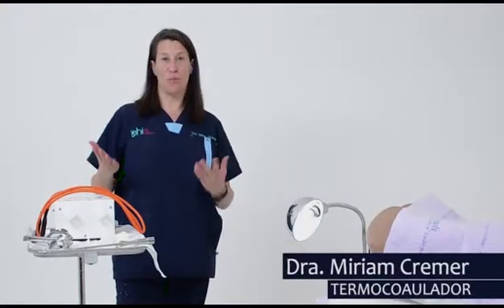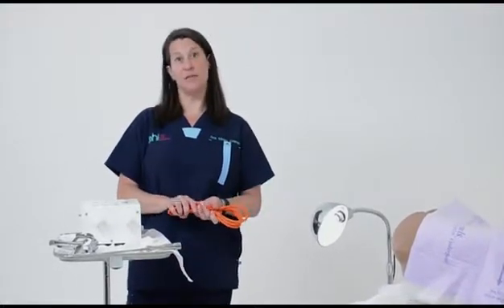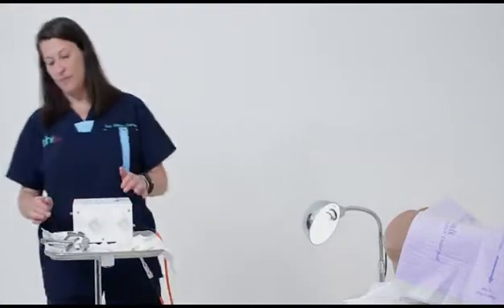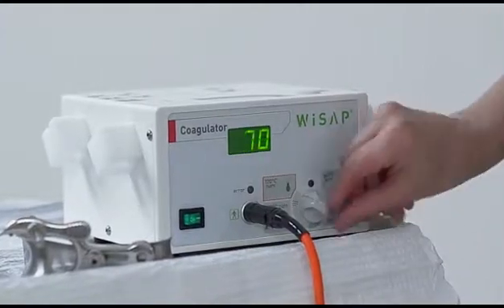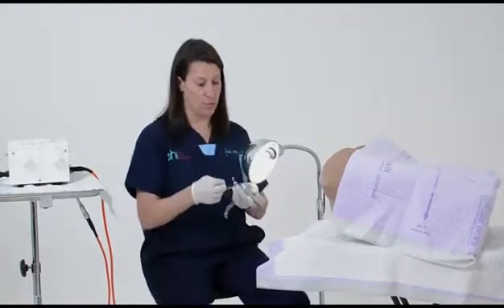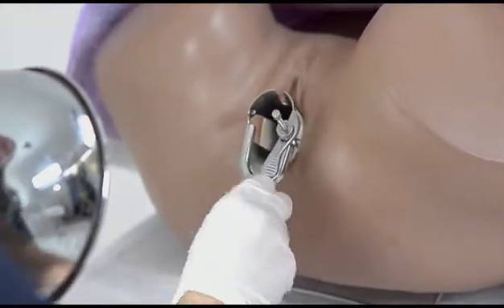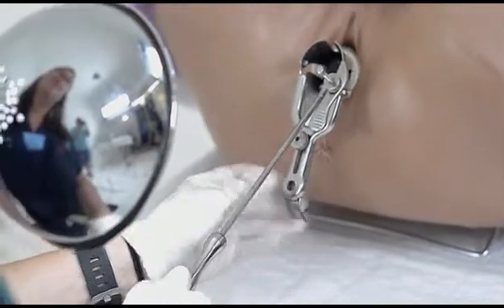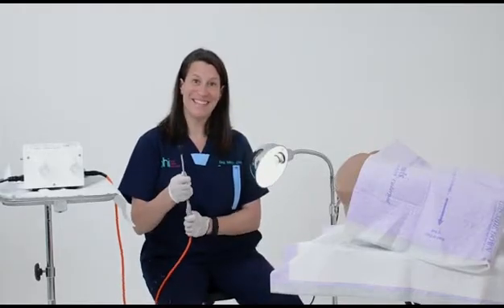Cervical Cancer Preventation with Cold Coagulator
EFFECTIVE TREATMENT ON CIN

The treatment of CIN partly depends on whether it is grade 1, 2 or 3. Often, cells showing CIN 1 will return to normal without any treatment. All doctors and researchers agree that CIN 2 and 3 should be treated. The aim of treatments for CIN 2 and 3 is to remove the abnormal cells by causing as little damage as possible.